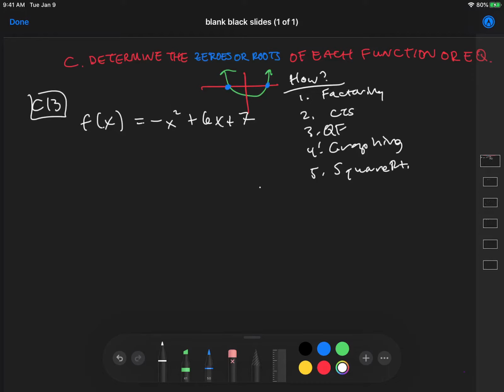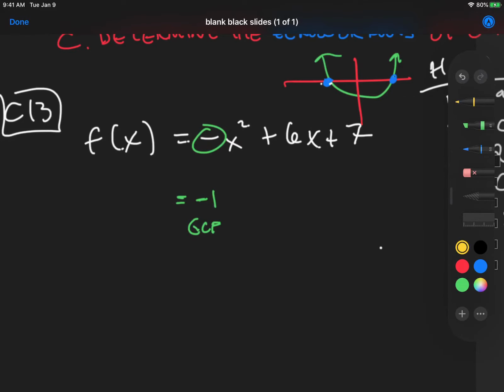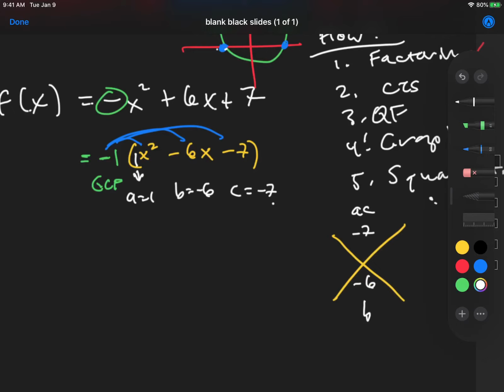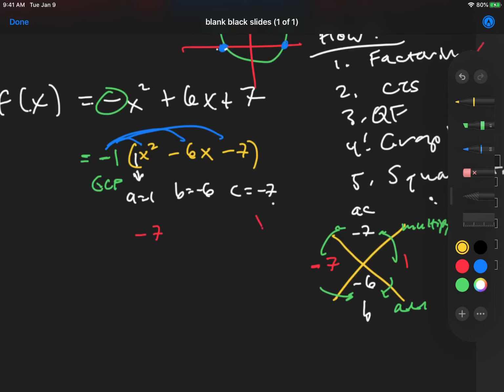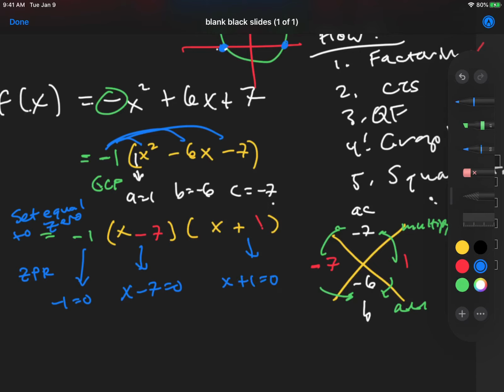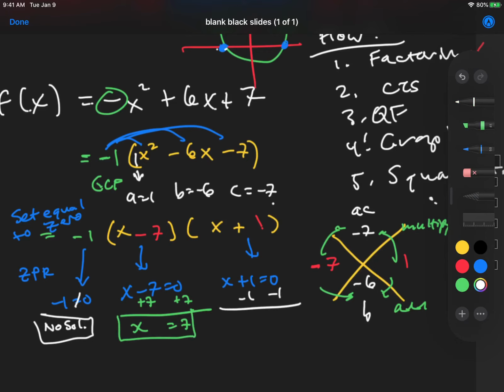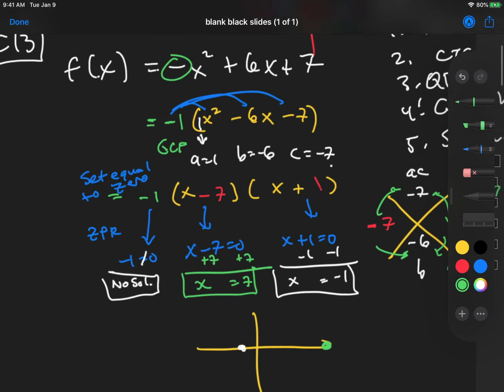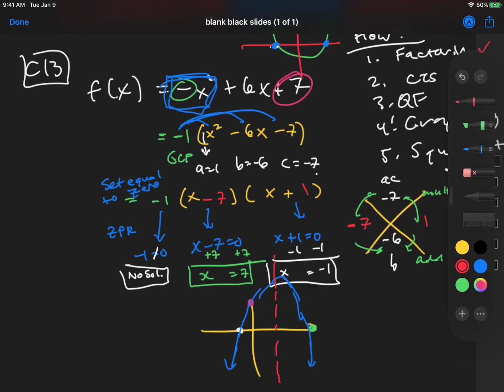Integrated Math III Carnegie 1.1.5 C13 Solving Quadratics